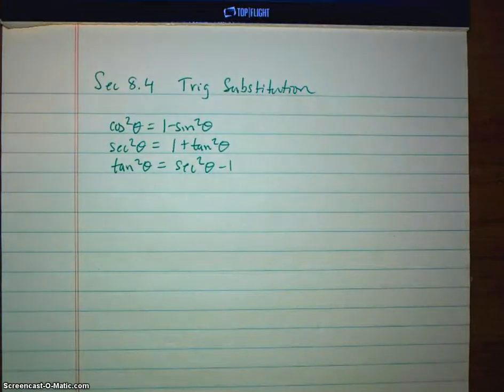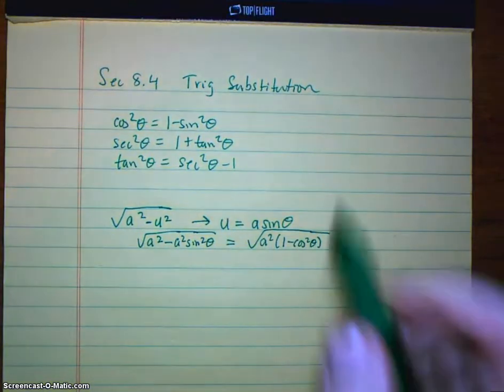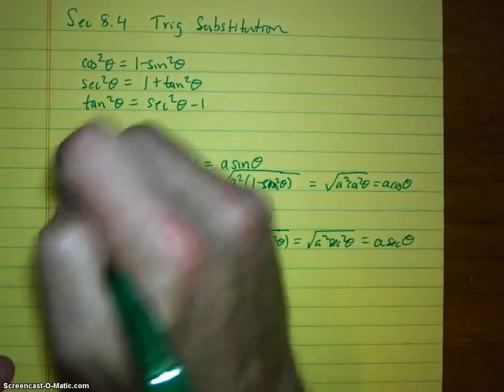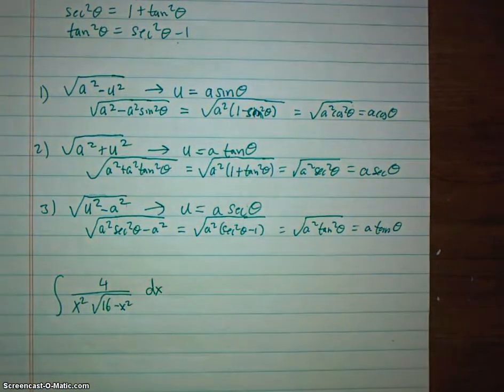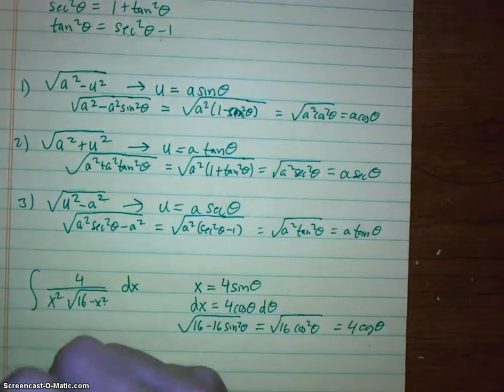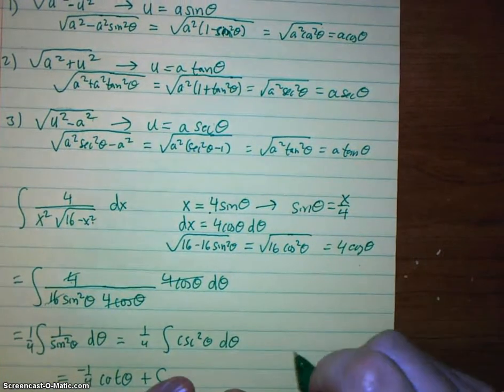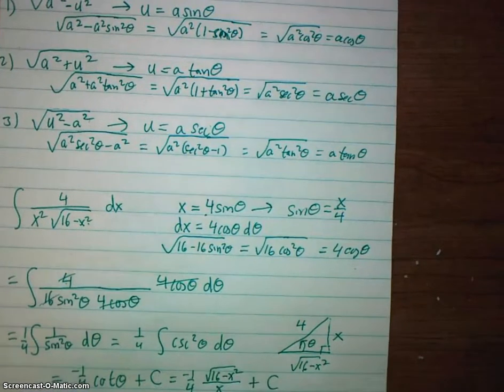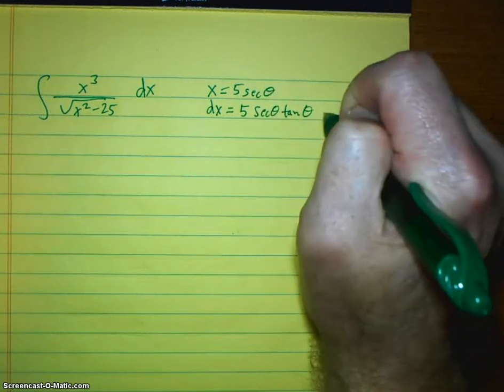math 1620 8-4 part 1